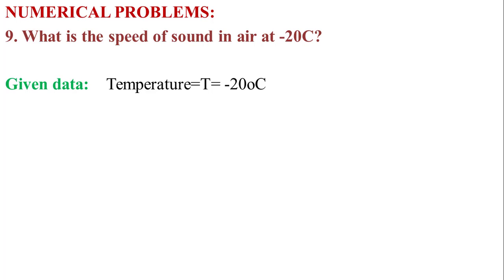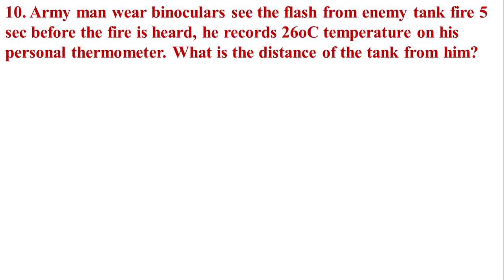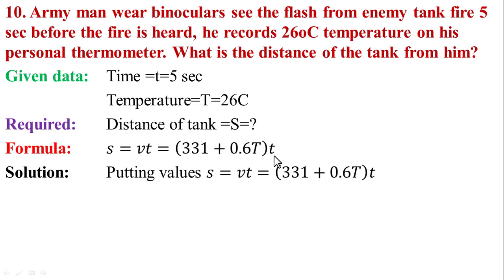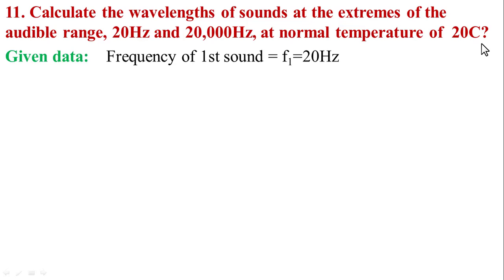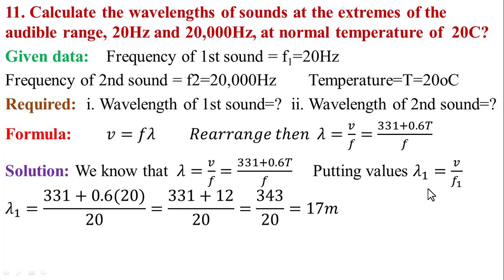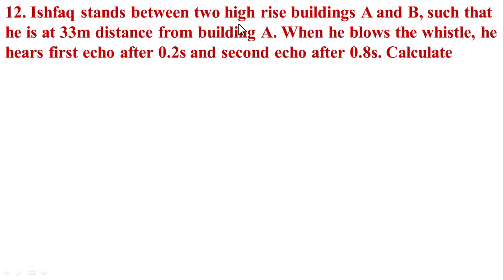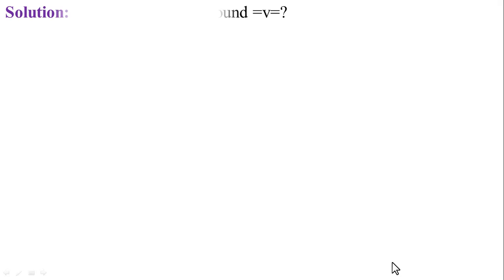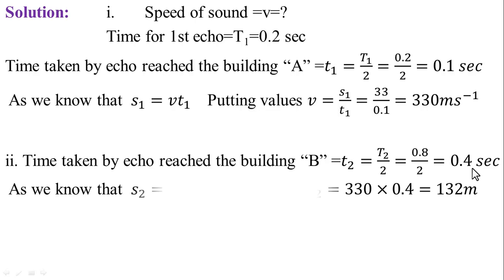SLO (FBISE) KPK Unit 11 Sound Conceptual Numerical Problems 9-12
In this Video I Am Gonna Tell You How you can  solve and understand conceptual base and think about assignment of KPK board SLO (FBISE) Unit 11 Sound Numerical Problems  Question No 9-12

In this online lecture, Muhammad Azam Aslam  solve and understand conceptual base of KPK board SLO (FBISE) Unit 11 Sound Numerical Problems  Question No 9-12

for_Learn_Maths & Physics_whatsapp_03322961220